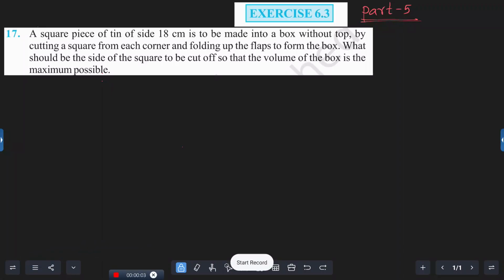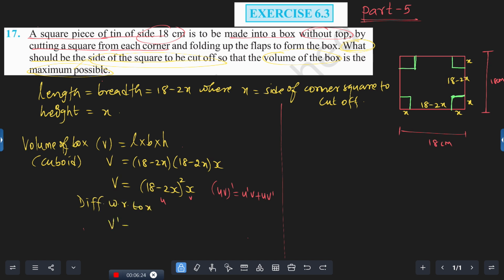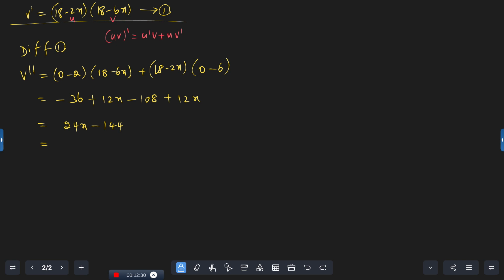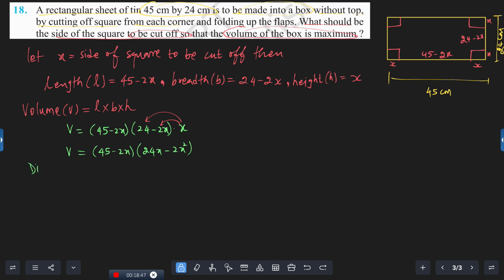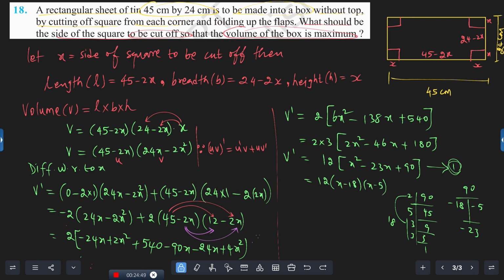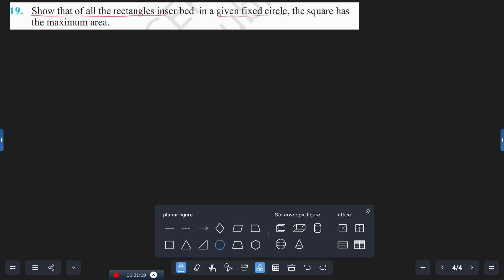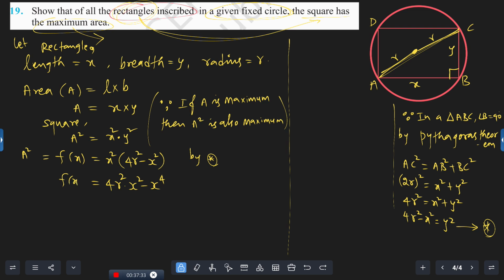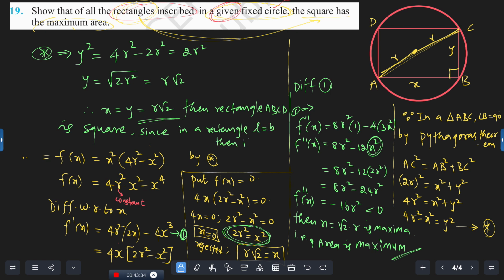Ex 6.3(17 to 19) Class 12 CBSE Maths Chap- 6. Applications of Derivatives